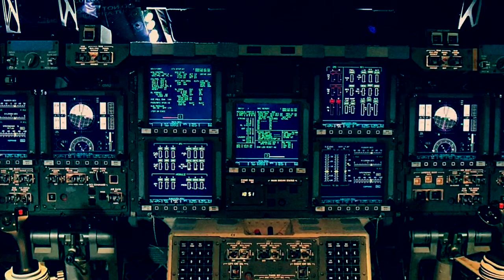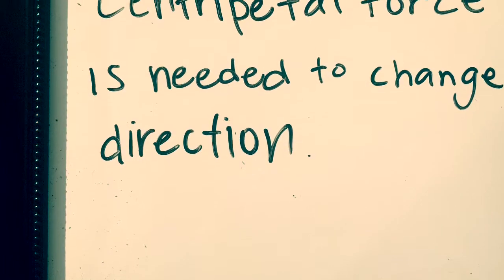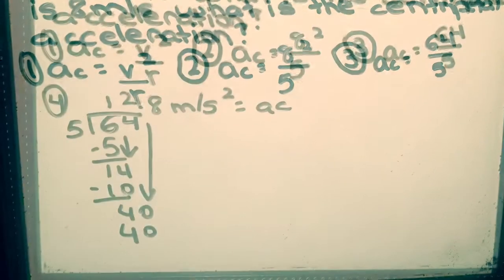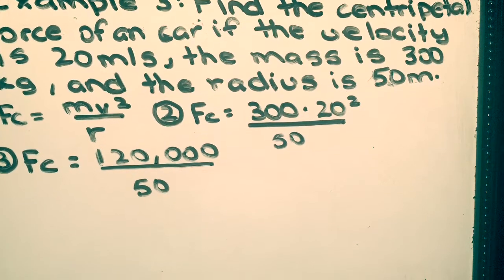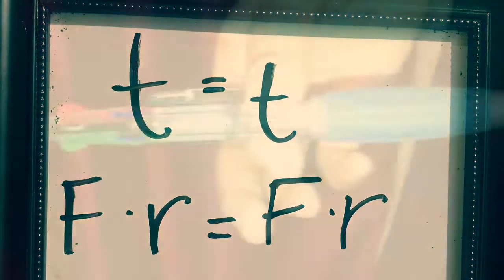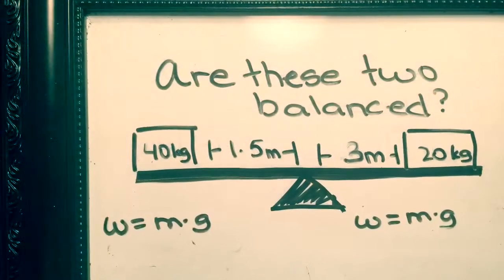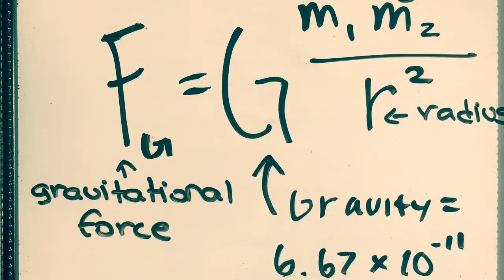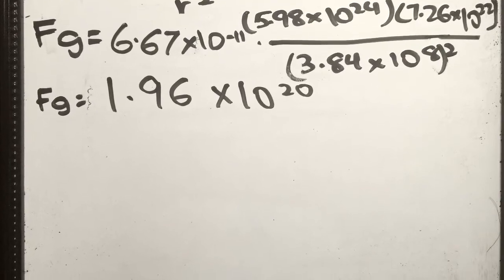Circular Motion Circus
Come to the circular motion circus to learn about the vast topic of circular motion, torque, and gravitational force